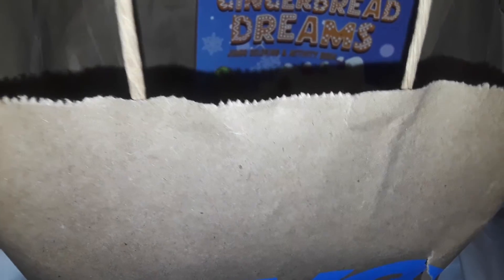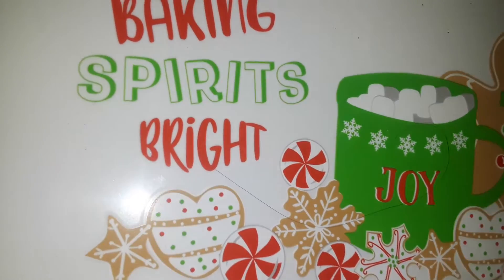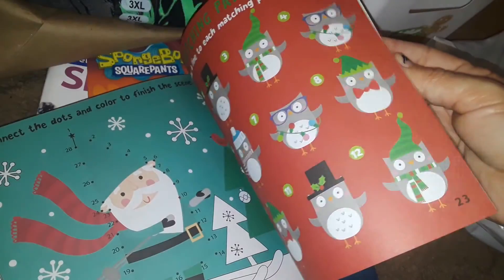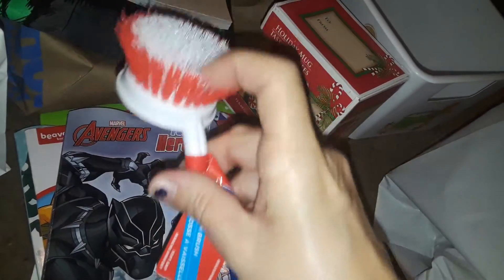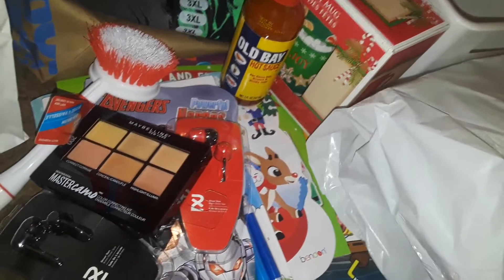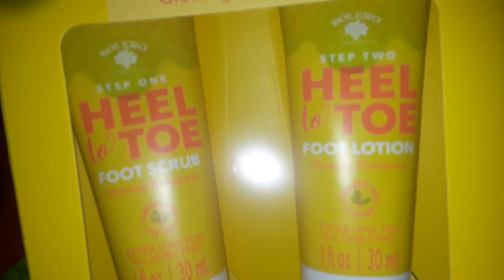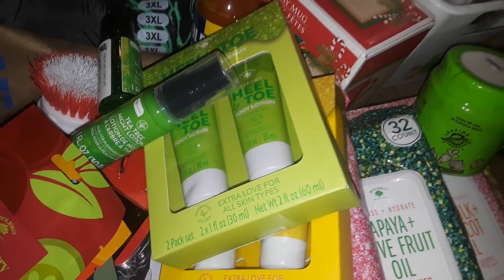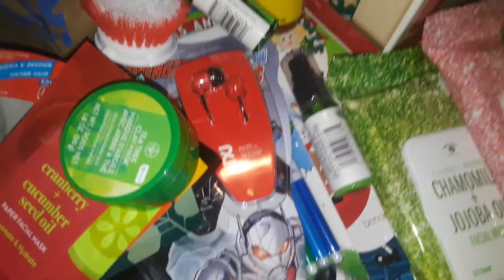new five and below and dollartree haul